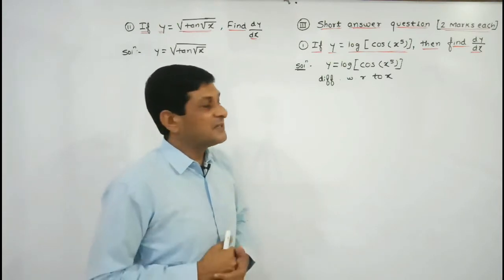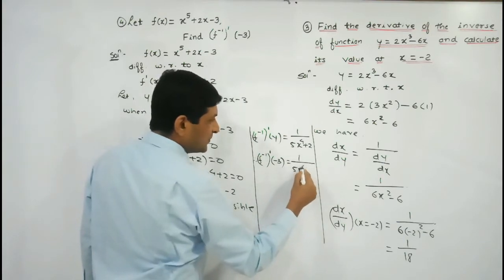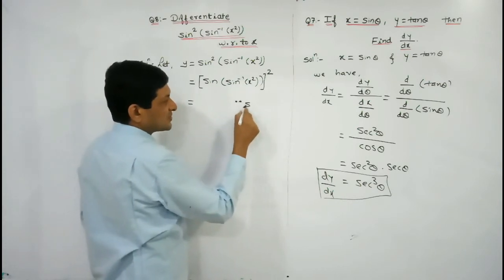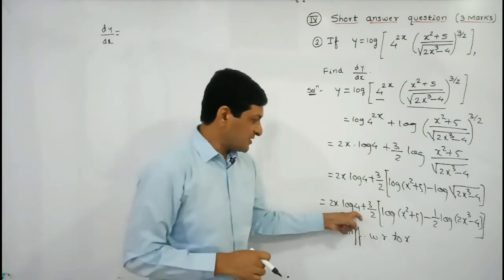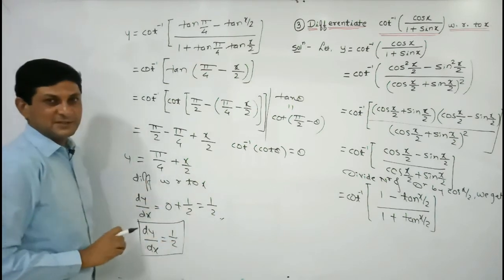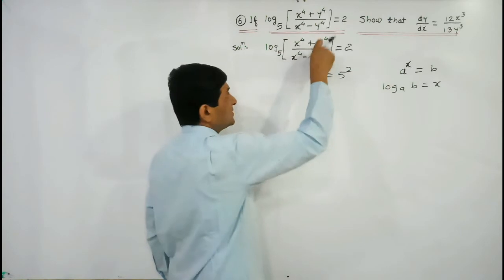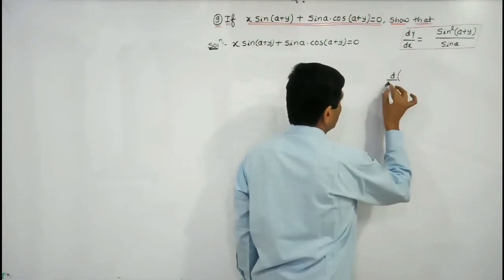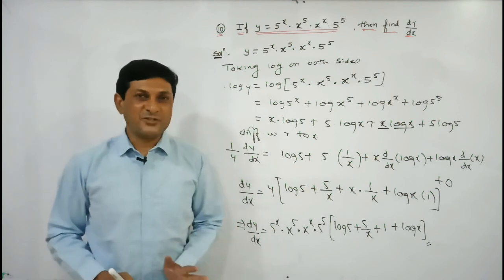Question Bank Solution of Differentiation Part 2 Maharashtra HSC Board | Maths by Samit Deshmukh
✔I Professor Samit Deshmukh is going to teach you Binomial Distribution chapter of class 12th new syllabus 2020

✔In this video we will discuss Question Bank of Binomial Distribution Part 2 , 2 and 3 Marks Question.

Maths - |

Maths ll